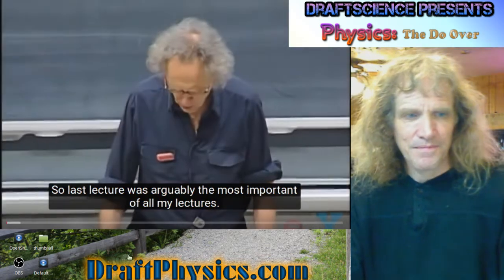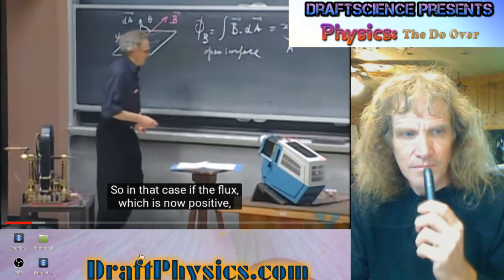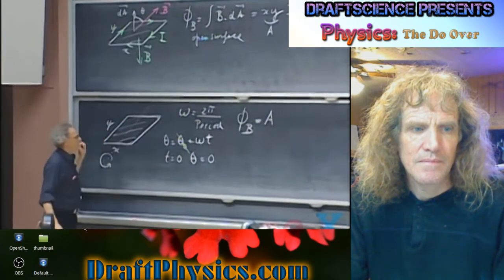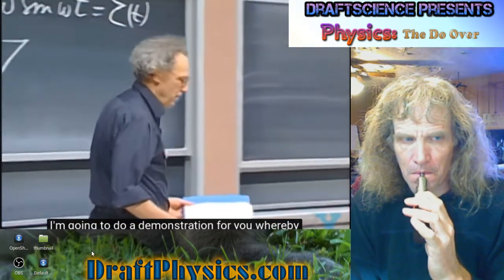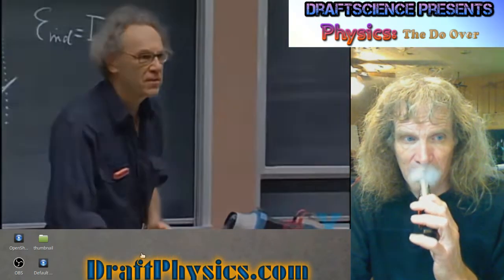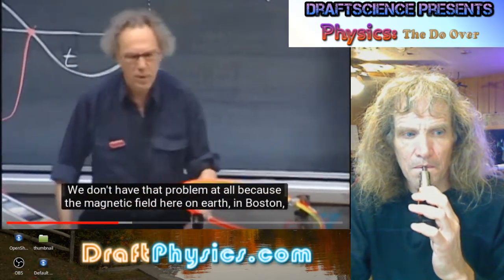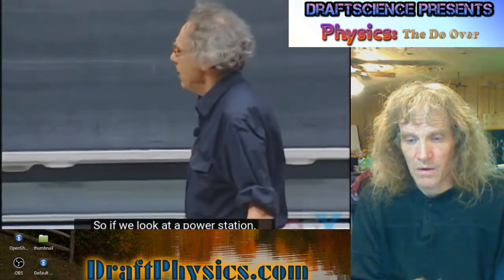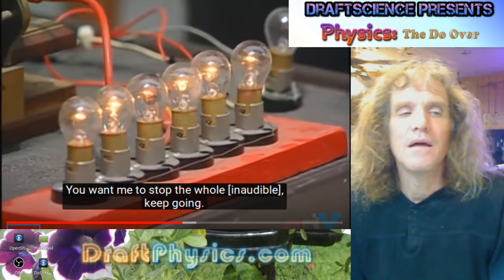31: Redoing: 8.02x - Lect 17 - Motional EMF, Dynamos,...Walter Lewin.